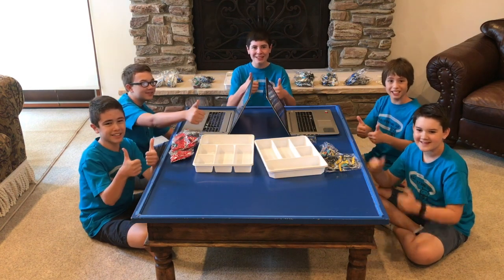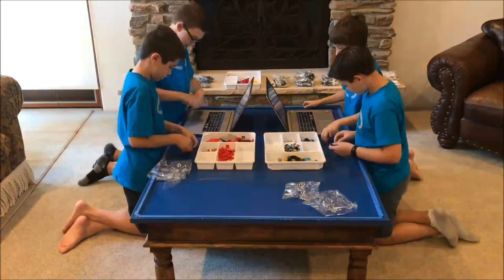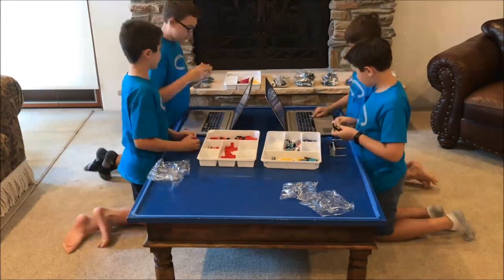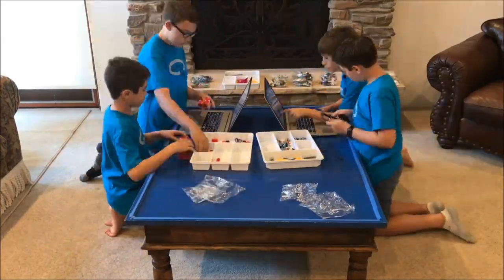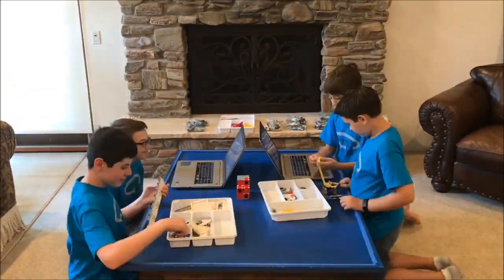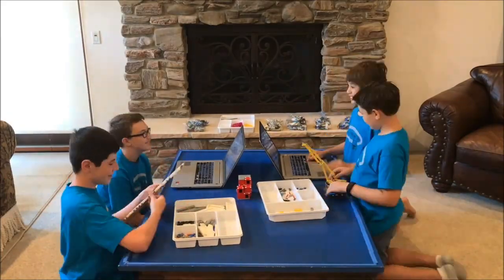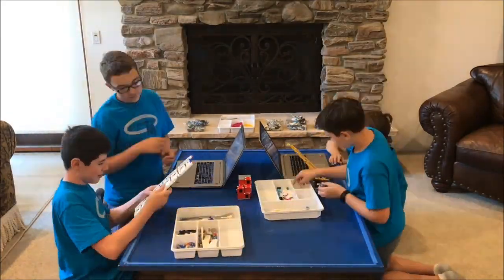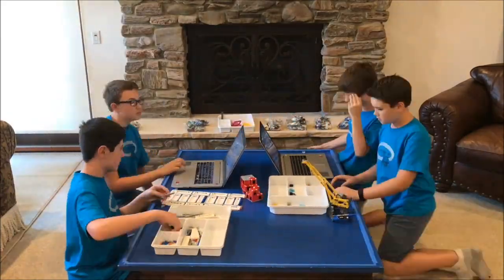FLL City Shaper- 24 Hour Solutions to the Missions | We Impact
Once the instructions to the City Shaper missions came out, we immediately built the missions and came out with quick solutions to some of the models. Good luck with the new season!